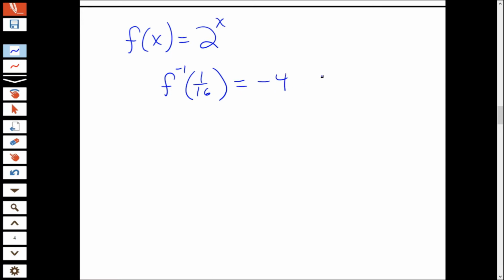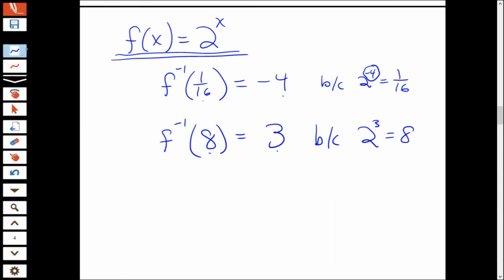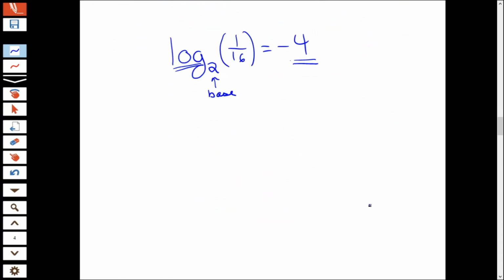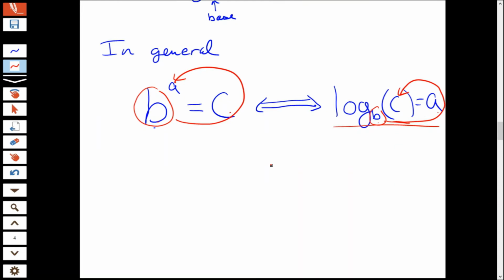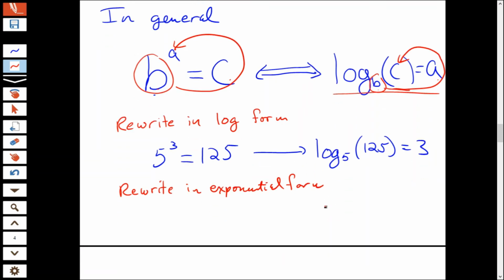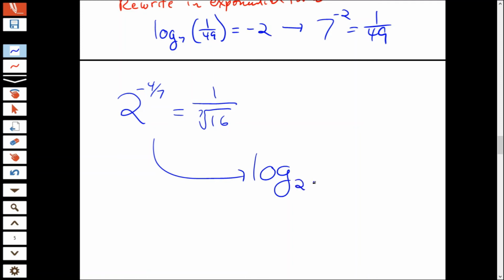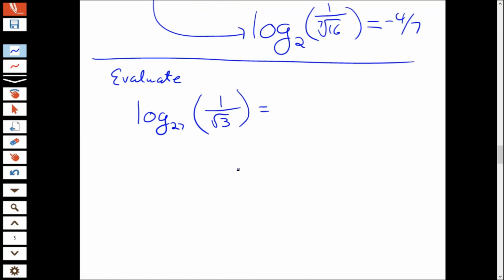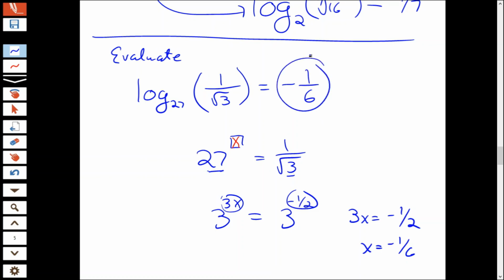Inverse of Exponentials Notation